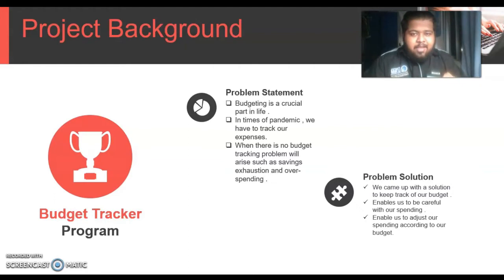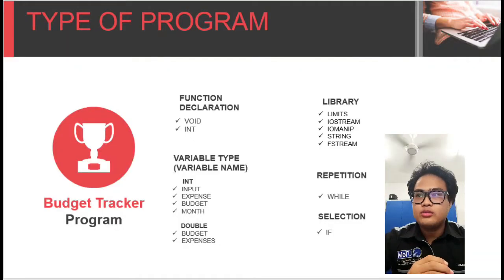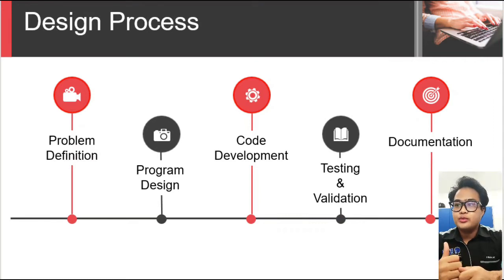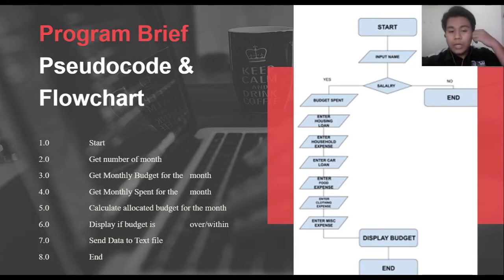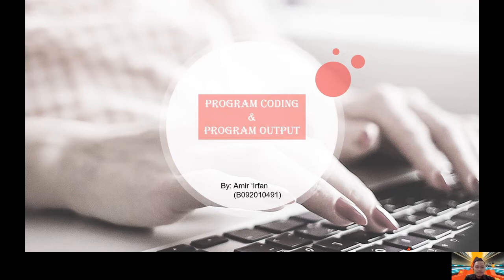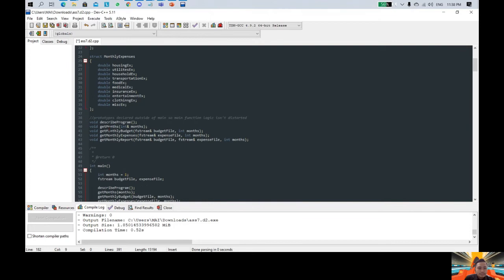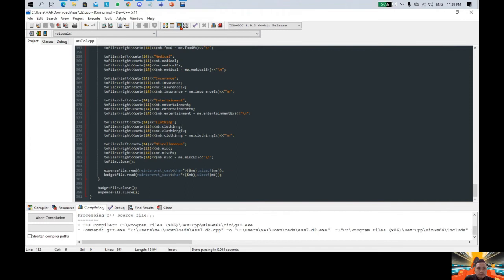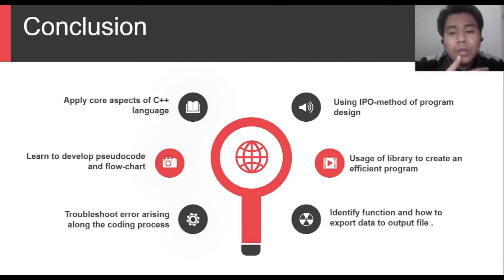BEEA1343- PRESENTATION ASSIGNMENT COMPUTER PROGRAMMING 2BMMH SECTION 1/2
BEEA1343: COMPUTER PROGRAMMING
Title Assignment: Program Design-Budget Tracker

Team Member
MUHAMMAD AMIR IRFAN BIN MUHAMAD SHUKRI (B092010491)
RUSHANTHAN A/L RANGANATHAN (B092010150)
MUHSIN AMILI BIN NOOR ROSLY (B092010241)
MUHAMAD NAZRIN BIN BAHARUDDIN (B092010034)